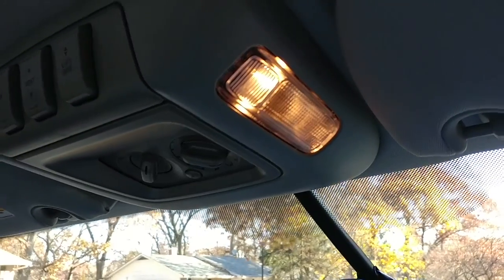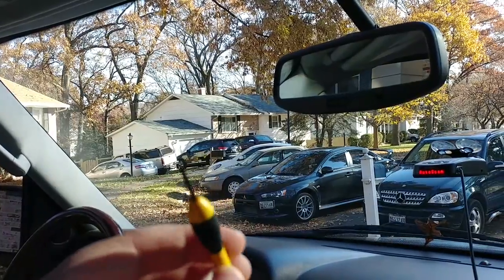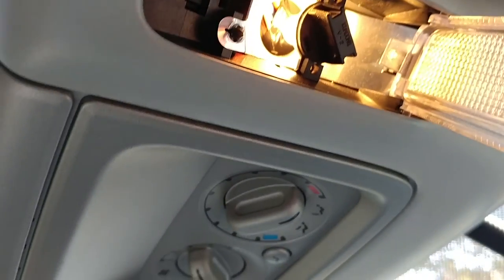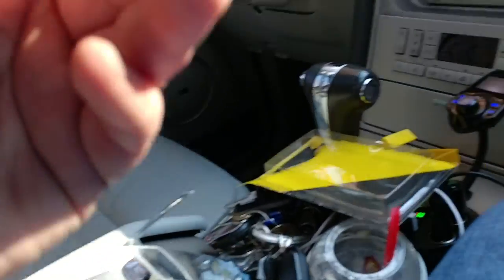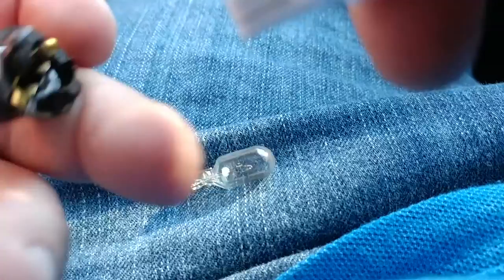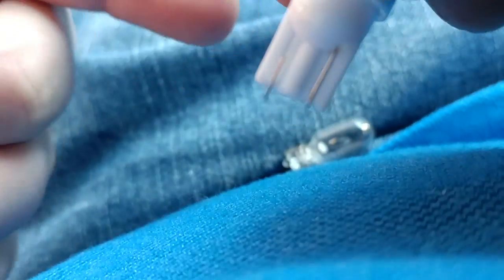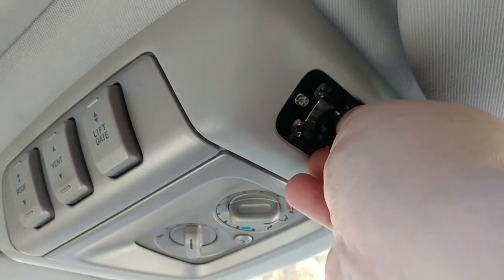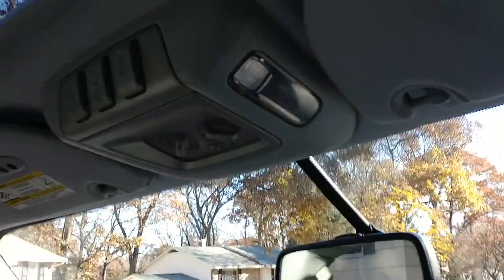Lincoln Navigator LED Map Light Install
Installing 194 led map lights in my 05 navigator. This will work on all 03-06 navigators.